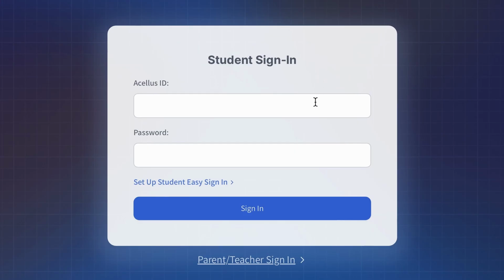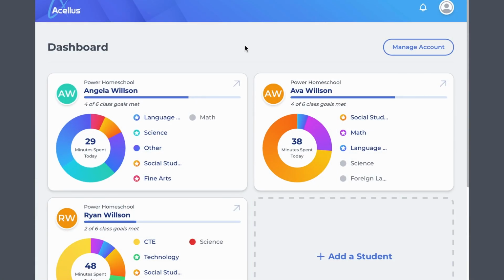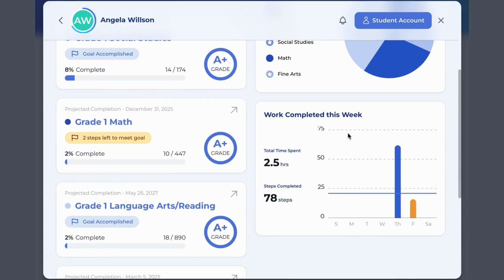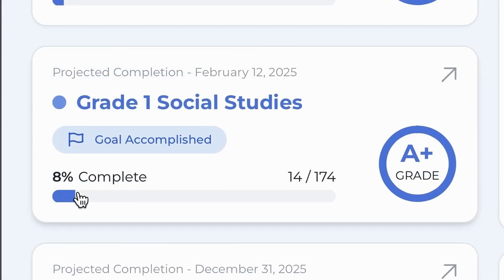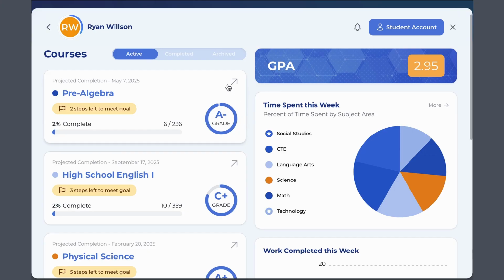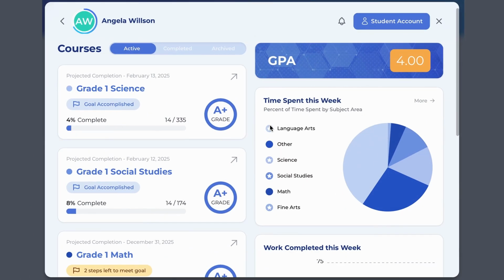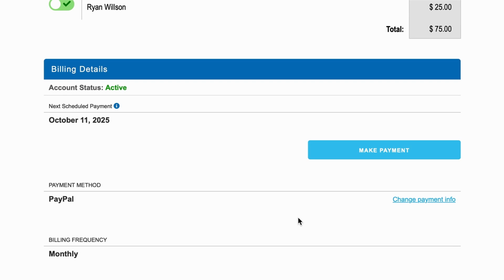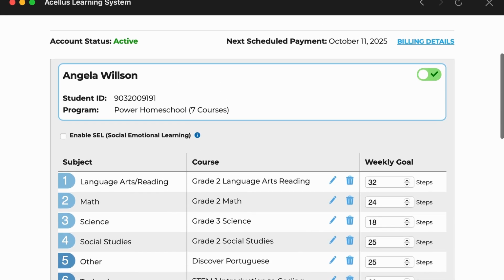Parent Tutorial: Getting Started with Power Homeschool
Welcome to Power Homeschool. In this video, we'll walk you through setting up and managing your parent account using our user-friendly interface. Learn how to monitor student progress, access course details, manage subscriptions, and more.

We hope this video helps you navigate and utilize the Power Homeschool parent interface effectively.

If you require further assistance on specific tasks, head over for additional tutorials.